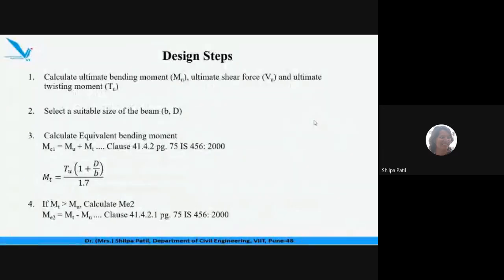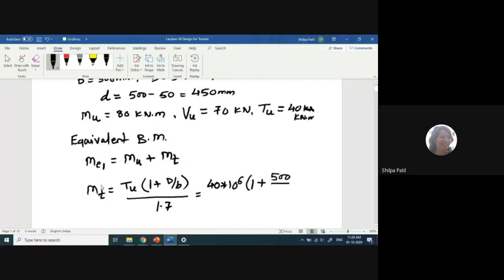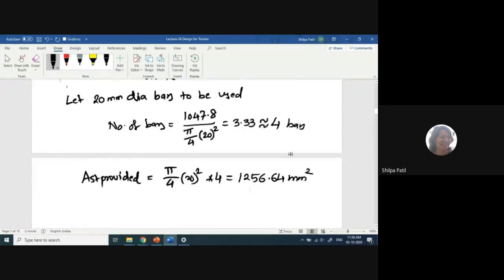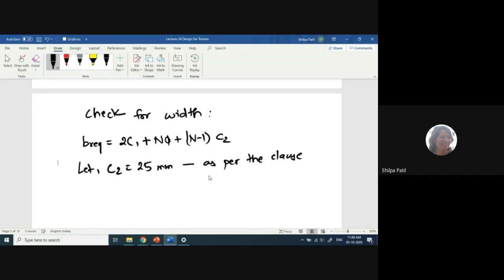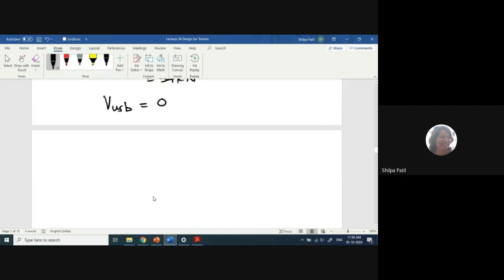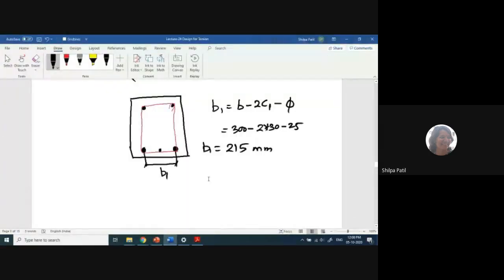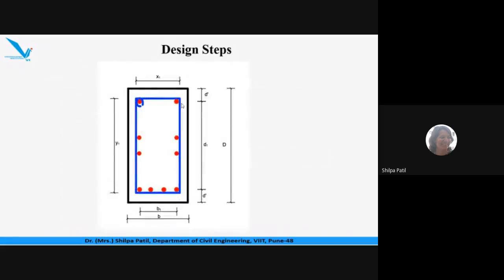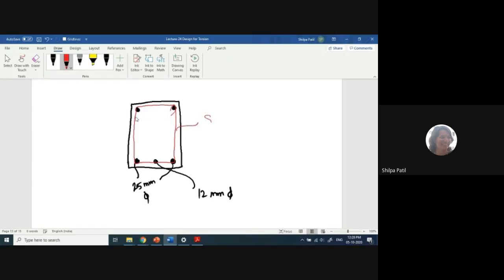22. Design for Torsion - Numerical Example - 1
This video explains numerical example on design of beam subjected to torsion.